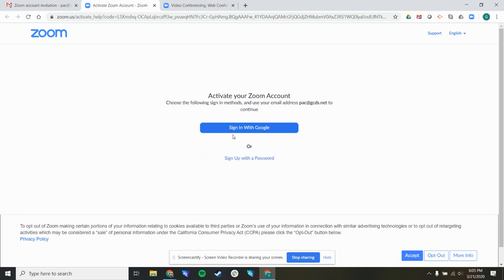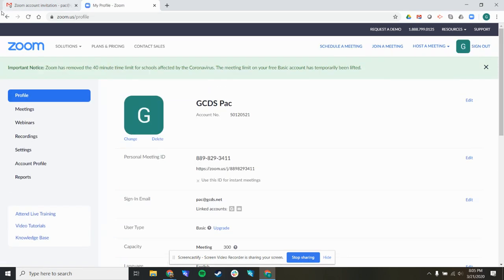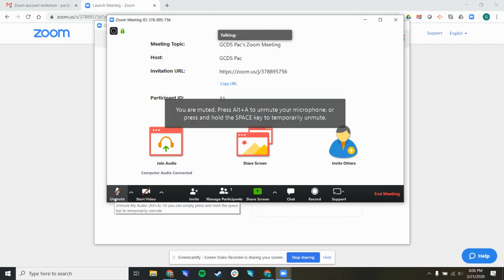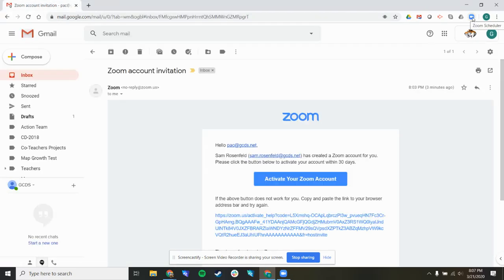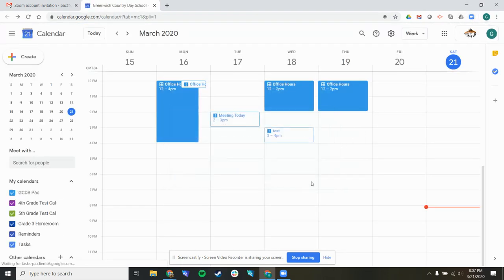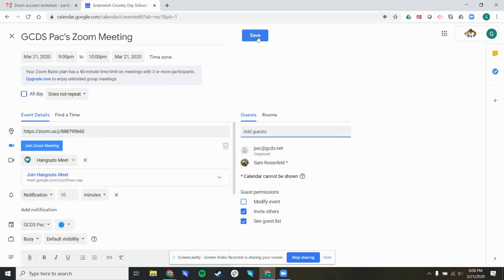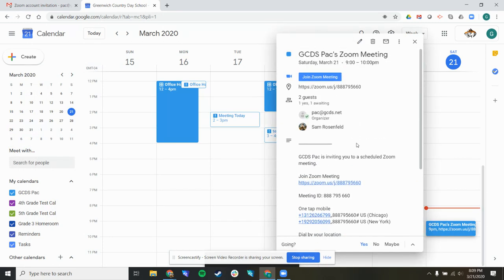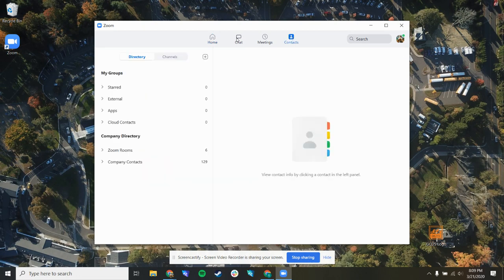Zoom 101 - Start a Zoom from Zoom.us, Zoom Extension, Google Calendar, or Desktop App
Let's get started with Zoom! First, activate your account with the email we sent you (if your school hasn't yet signed up for Zoom, check out my previous email about registering your K-12 school for free). Once it's activated, you have 4 different ways to start Zoom meetings!

1) Sign in to Zoom.us and click "Host a Meeting"

2) Use the Zoom Chrome extension to start or schedule a meeting

3) Add a Zoom meeting to a scheduled event in Google Calendar (remember to remove the Google Meet link!)

4) On the Zoom desktop app, start or schedule a meeting